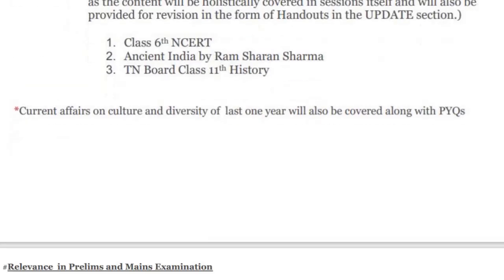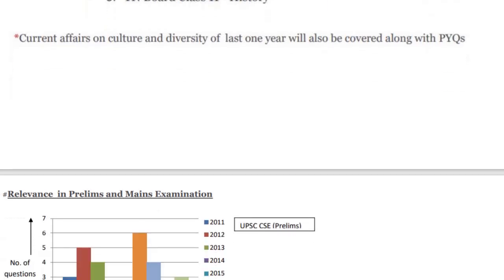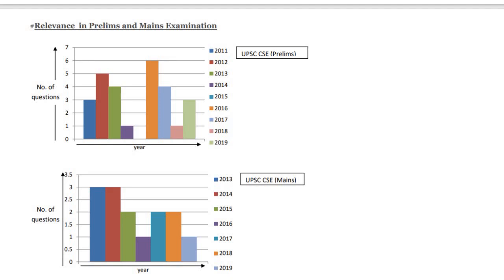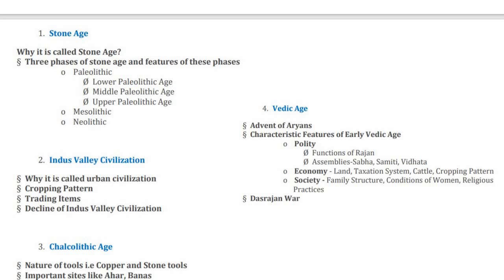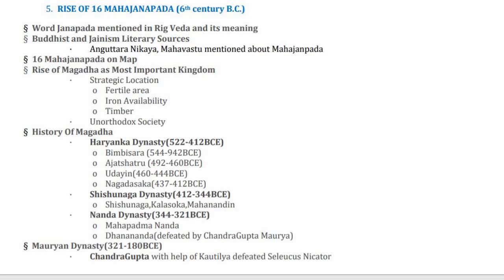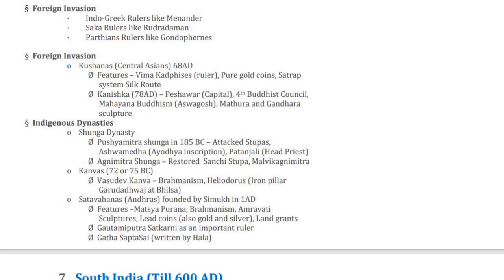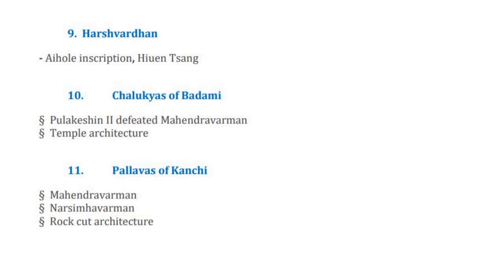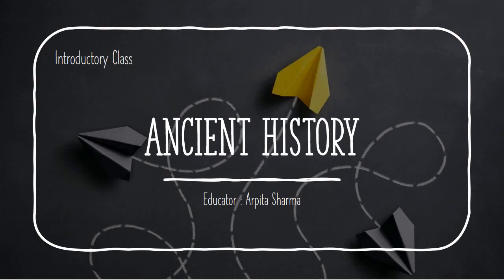Ancient Indian History | Syllabus , Strategy , Booklist | UPSC CSE | Arpita Sharma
👉 For this session's PDF, other notes, updates regarding courses, exam notifications and many more , join us on Telegram

➤ Unacademy Combat, The most competitive, gamified UPSC CSE battle | 6th December 11:00 AM

How to enrol in the quizzes for free?
- Download the Unacademy Learning App
- Register/Sign in on the App
- Select the Goal as UPSC CSE
- When prompted, please enter the code 'Arpita10' to activate your free plan

Unacademy Combat is a battle to challenge thousands of learners and win exciting rewards & prices. It’s India’s biggest fortnightly competition for UPSC CSE. Extensive quizzes with 6 rounds of 10 questions each from Economy, Polity, Environment, Science & Tech, Geography, History. The questions are curated by Unacademy’s best UPSC CSE Educators. You’ll see real-time leaderboard after every question, to instantly know the answers you got right and know where you stand among other learners in India. Detailed video solutions after every contest, so that you get it right the next time. Don’t miss this opportunity. Hurry up! Enrol now!